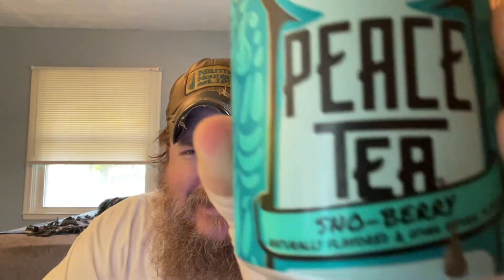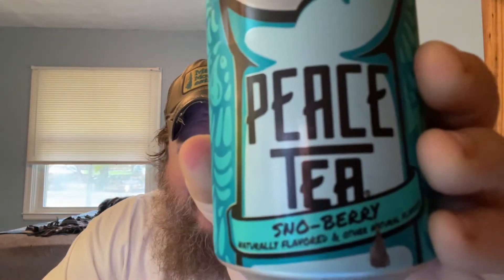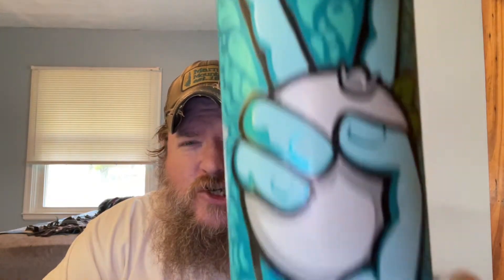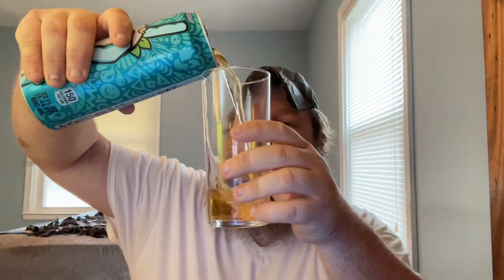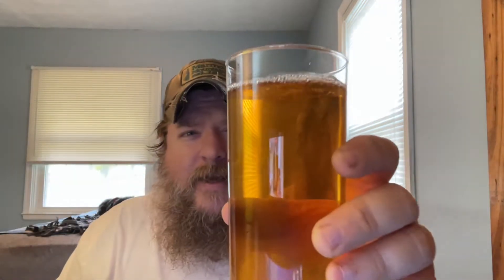PEACE TEA SNO BERRY